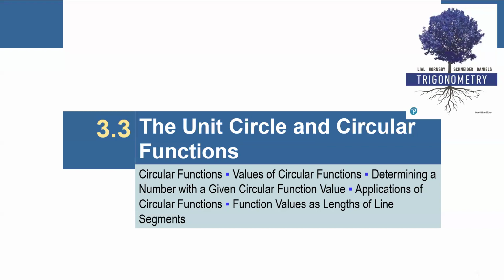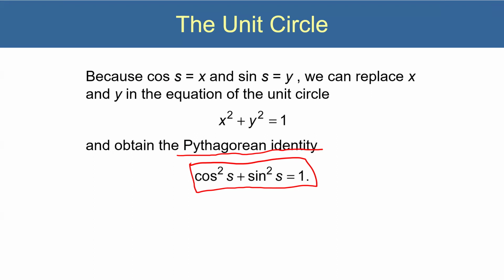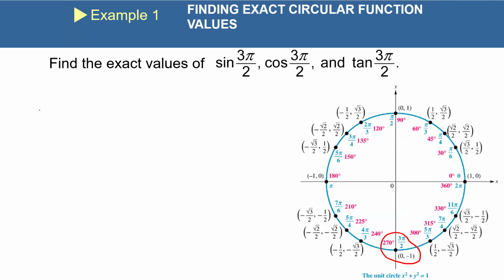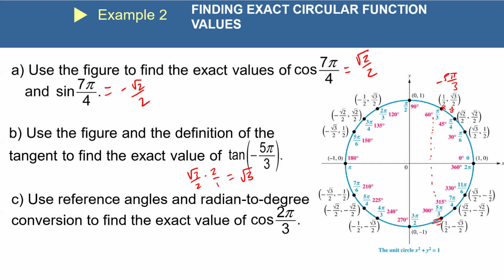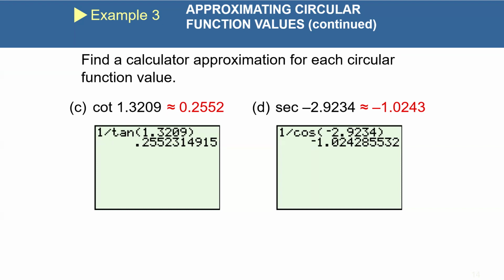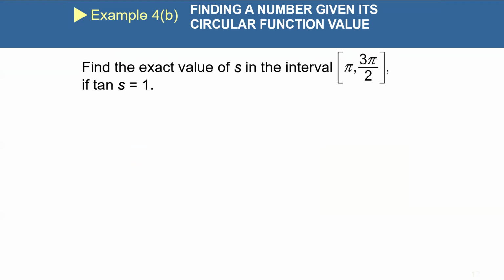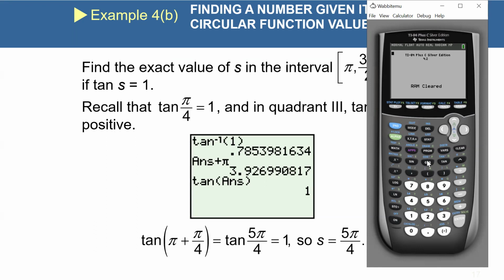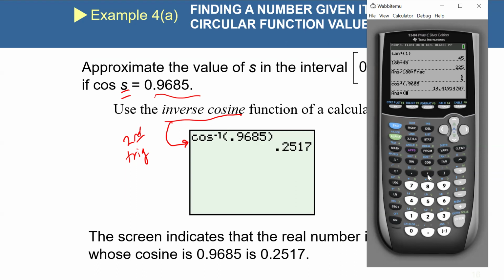3.3 Unit Circle Application